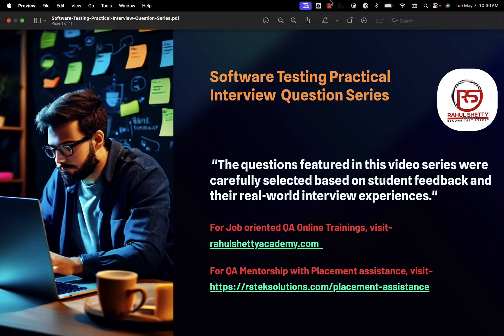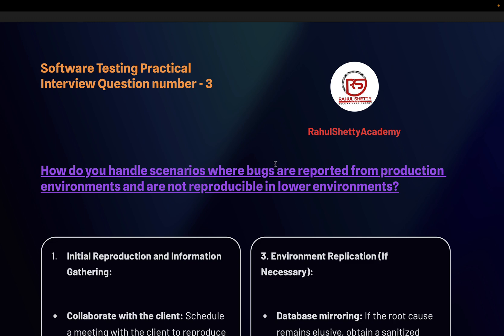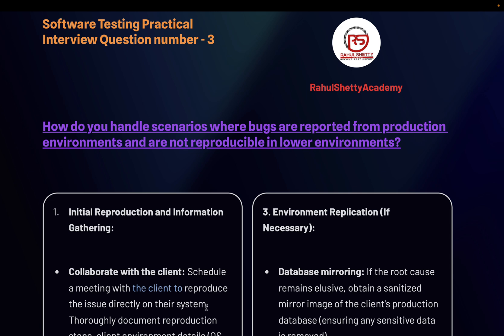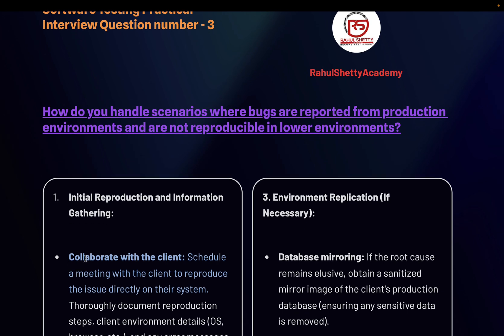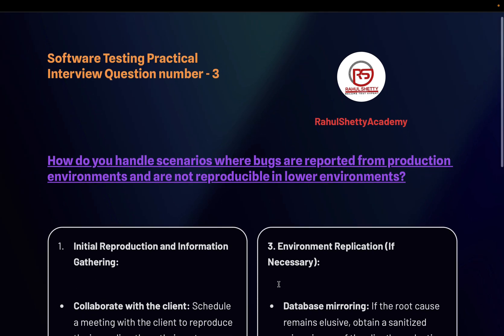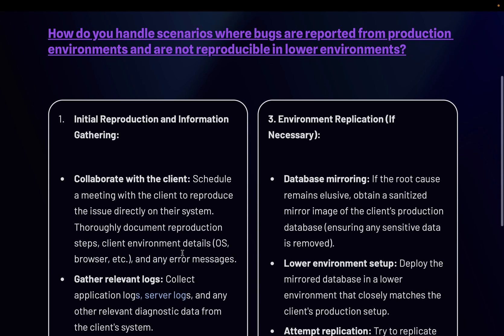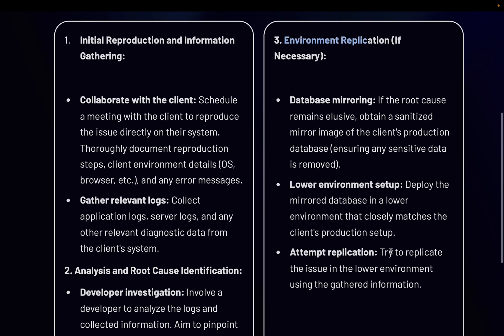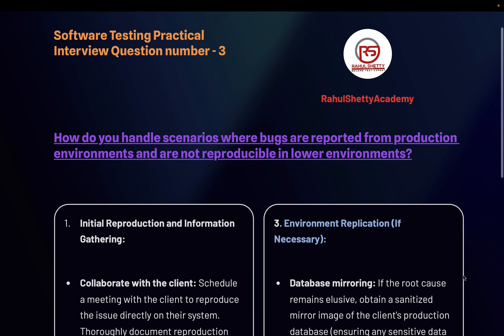QA Practical Interviews -3 (Bugs reproducible in Production but not in QA Stage. How do you debug?)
In this video, we have discussed troubleshooting steps what QA has to undergo when Bugs reported in production environment but not in lower environments.